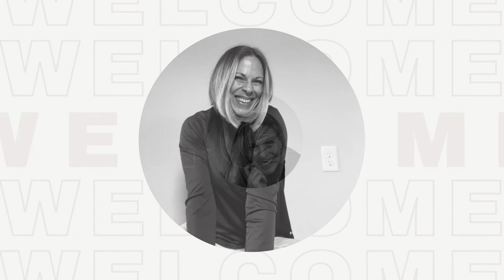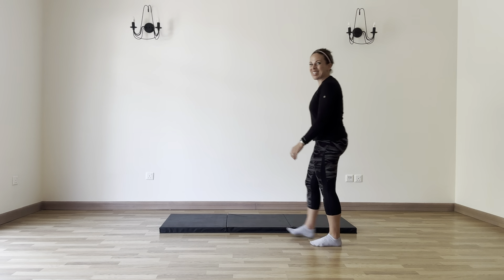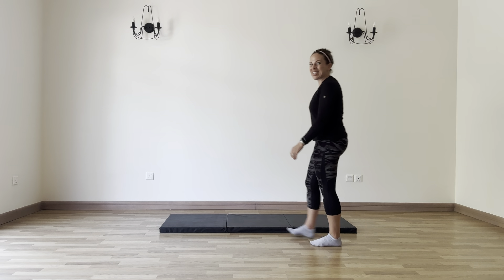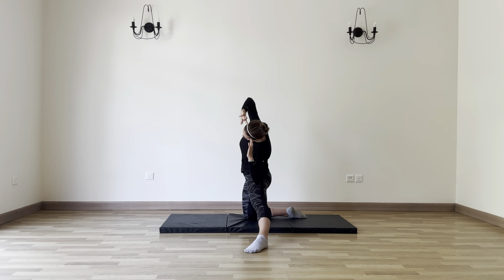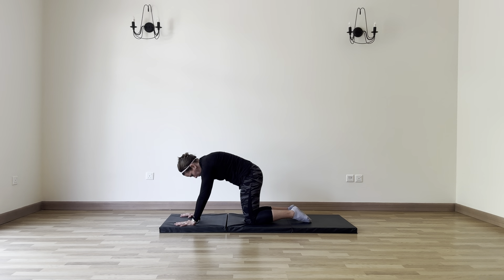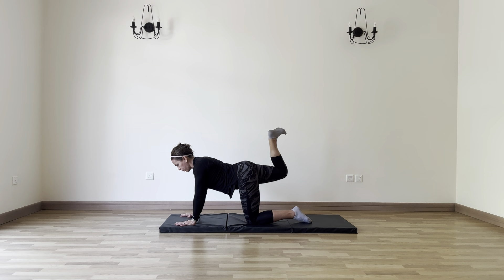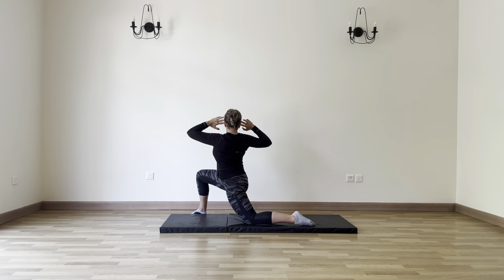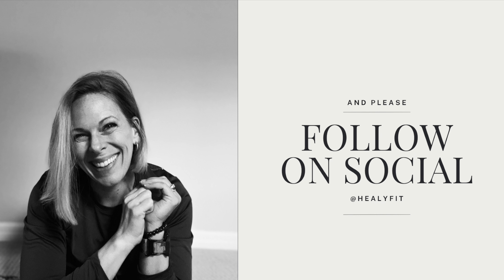Kneeling Pilates | Pilates for Strong Obliques | Posture Workout (15-minutes)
This Pilates class will utilize kneeling postures to stimulate your obliques. Using side bends and twists, this sequence of poses will focus on the muscles that wrap around your sides.

Intermediate in intensity. Appropriate for all levels. A padded mat or cushion  is recommended but not required.